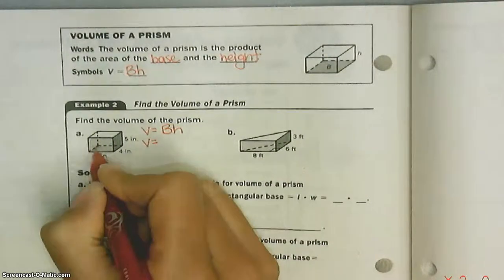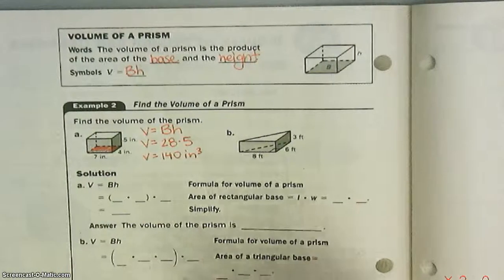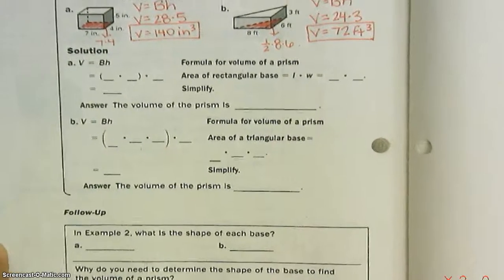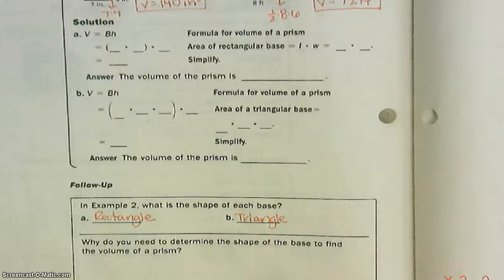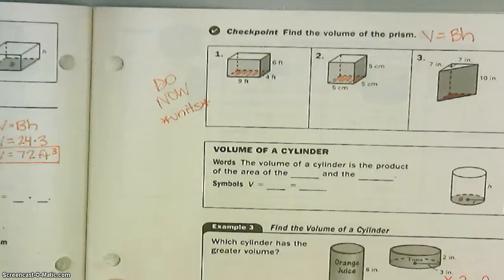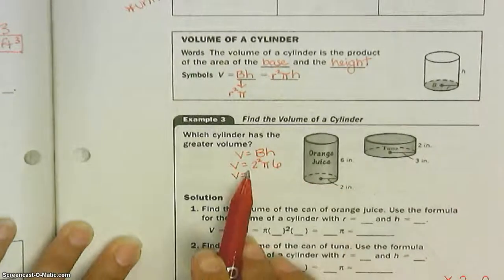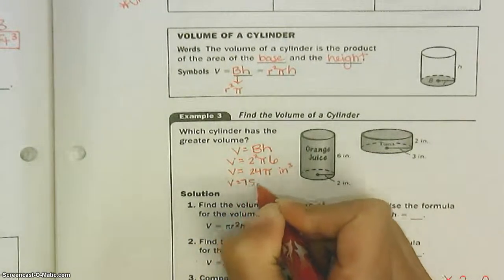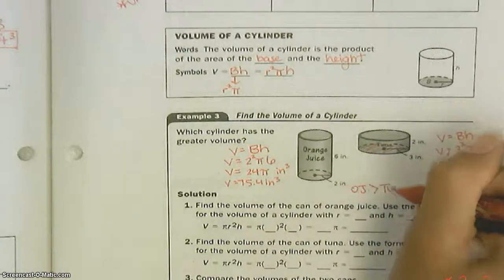9.4 Volume of Prisms and Cylinders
A geometry lesson of the volume of prisms and cylinders.